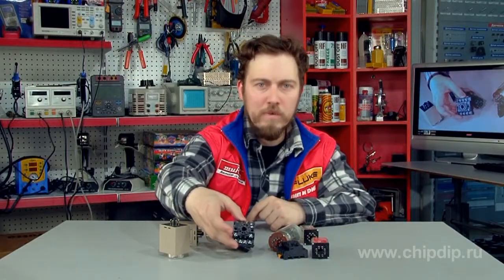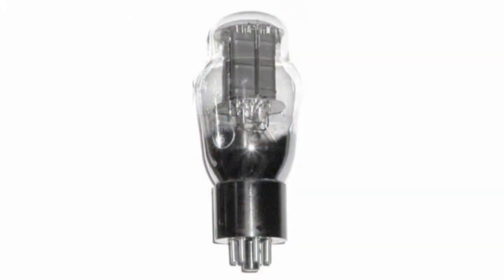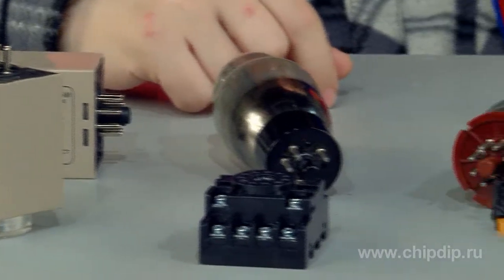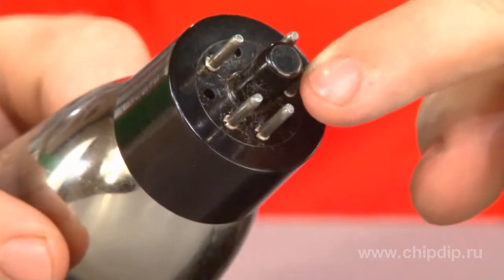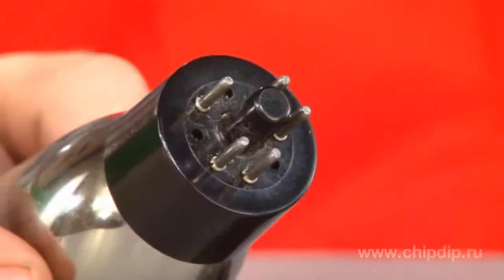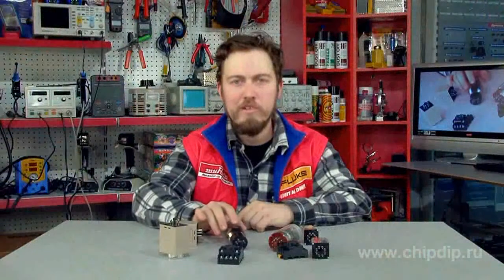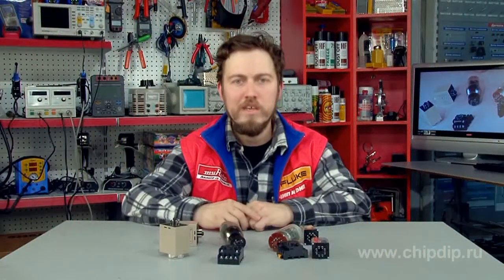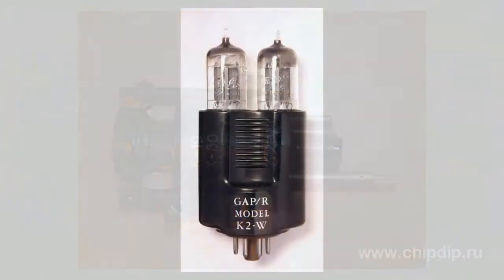Octal Base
Octal Base       An octal base is a standard electrical connector for tubes. The first line of tubes with octal bases was produced in 1935. The design appeared to be quite successful and soon became the standard.       According to the standard, the base pins have the diameter of 2.4 mm and are arranged in a circle that has the diameter of 17.5 mm. The center of the base contains a central insulated pin that reaches 7.9 mm in diameter.       To enable correct mounting of the product on the pin there is a stump on the tubes and a slot of the fitting size on the respective portion of the base.       Apart from electron tubes, octal bases are currently also used in other electronic and radio products.       These include slots and voltage switches, quartz resonators, relays, heterodyne resonance indicators, vibration transducers and small transformers.       Since the octal bases are widely used in devices other than tubes, the panels for them are becoming more and more available. This significantly simplifies construction of equipment based on the octal electron tubes.